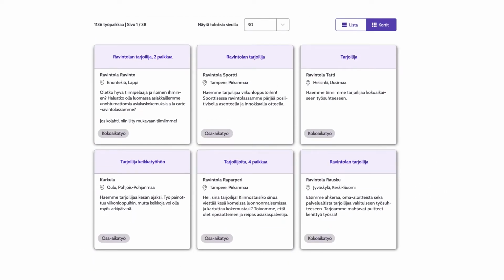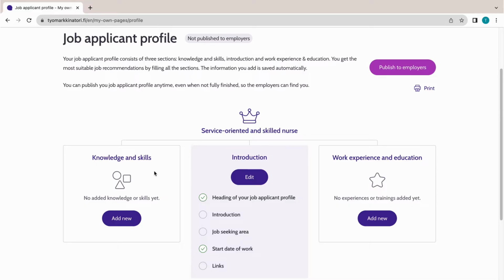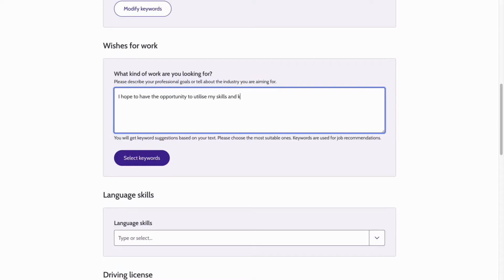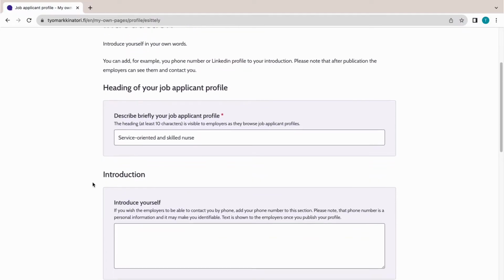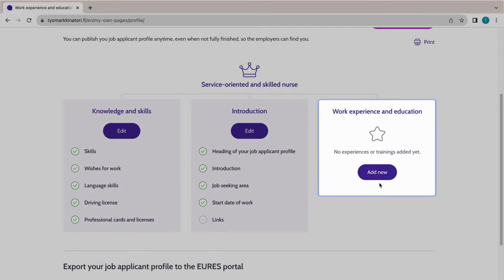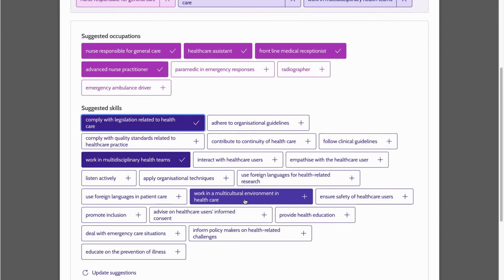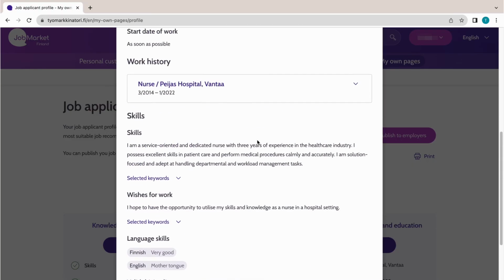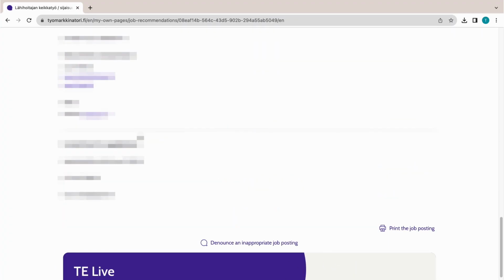How to Create a Job Applicant Profile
In this video, we will guide you through how to create your job applicant profile at Job Market Finland. A job applicant profile helps you to find work by connecting your skill set to the job advertisements published on Job Market Finland. Creating a profile is free of charge and your personal data is handled securely.

Video chapters:
00:00 Getting started with the job applicant profile
02:45 Knowledge and skills
04:48 Introduction
06:33 Work experience and education
08:39 Publishing your profile and reviewing job recommendations